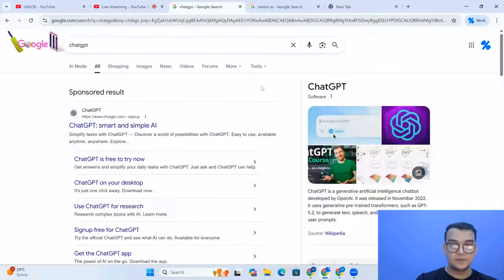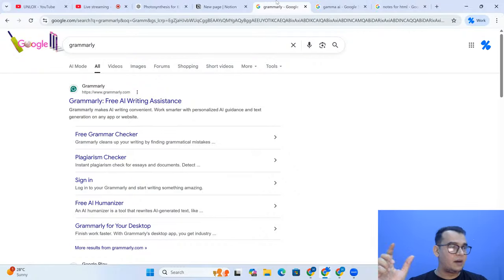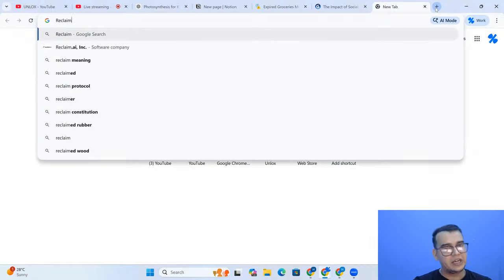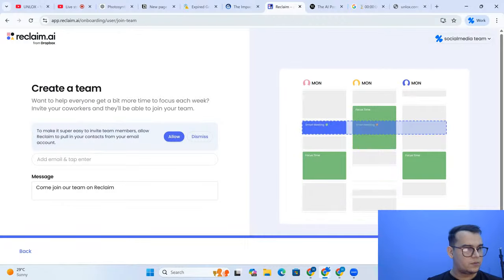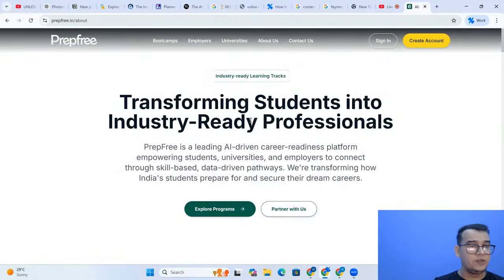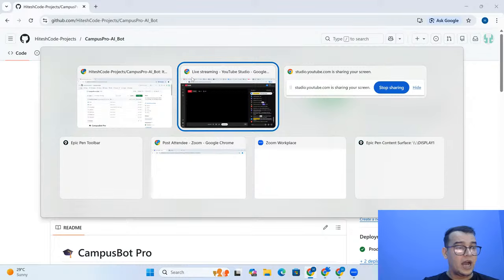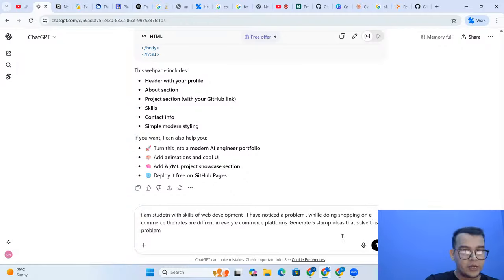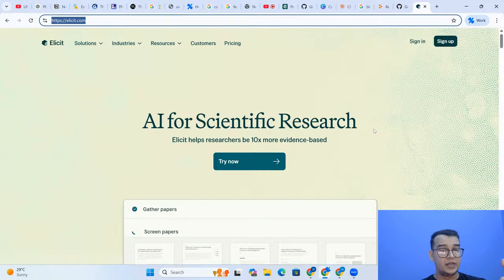Master AI in 2 Hours⏱️ | Tools Every Student Should Know🔥- Unlox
Are you a college student who wants to stay ahead in 2026?
This live webinar will help you discover the most powerful AI tools every student should know to boost productivity, build smarter projects, and prepare for future careers.

In this session, you’ll learn how to use tools like:
✅ ChatGPT for assignments, research & coding help
✅ Canva AI for presentations & design
✅ BLU AI Agent for smart automation
✅ nanoBanana & other emerging AI tools

This is a practical, hands-on session where you’ll see how these tools can save time, improve skills, and give you a competitive edge.

🎯 Whether you're into engineering, coding, marketing, or any stream — AI is the new superpower.

📍 Mode: Live Webinar
🎓 Beginner Friendly